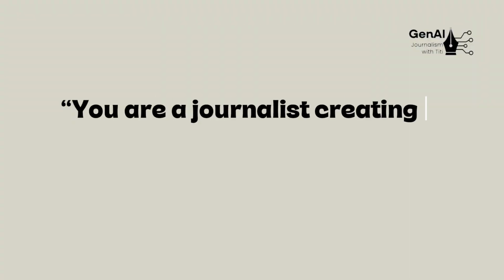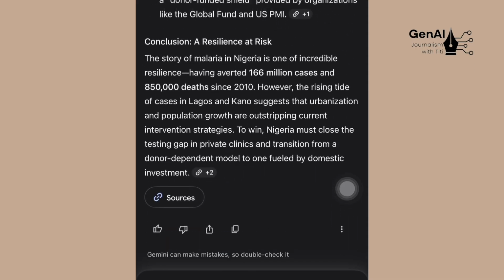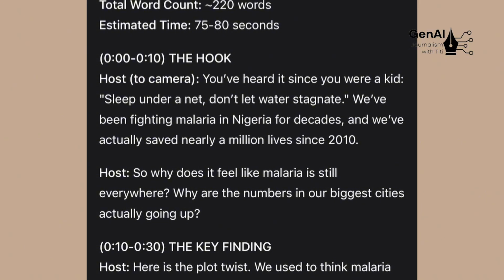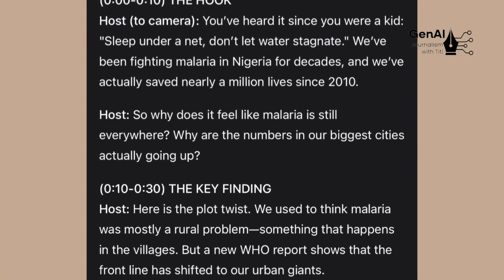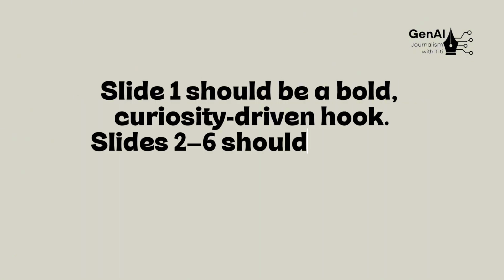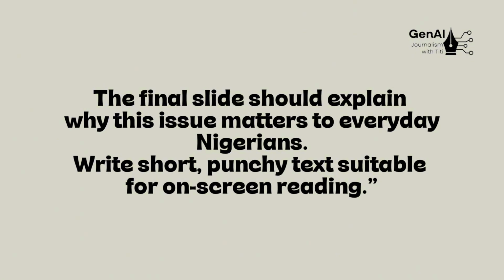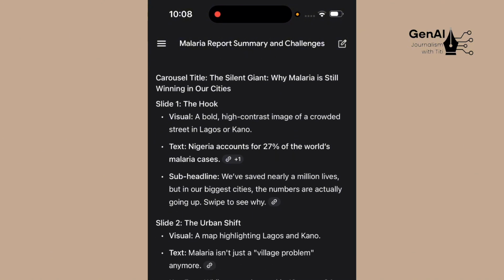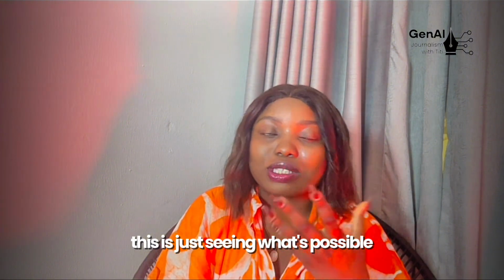Skill 3 (AI MULTIMEDIA CREATION): How journalists can turn one story into different formats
If your story only works as an article, it’s already incomplete.

In this video, I show how journalists can use AI to translate one solid piece of reporting into multiple formats.

This is skill #3 in my series on the AI skills journalists need in 2026.

Today: how to use AI for multimedia creation.